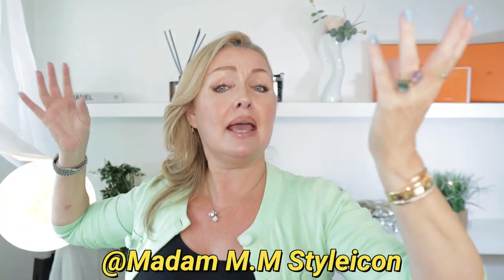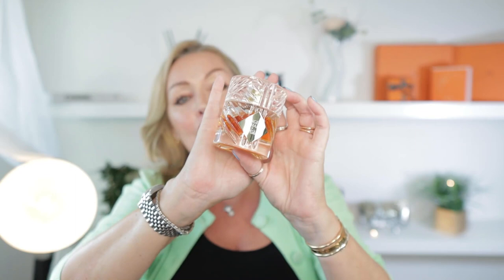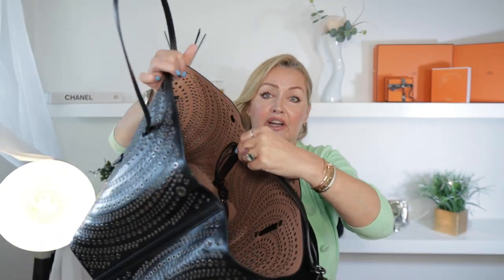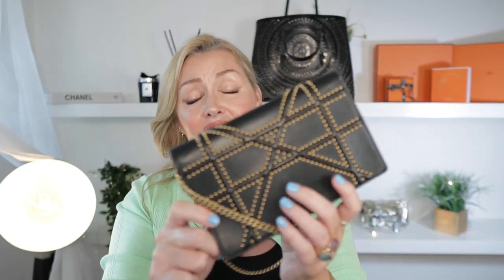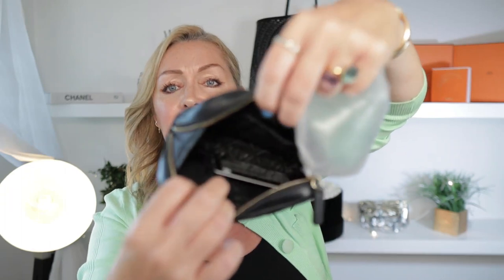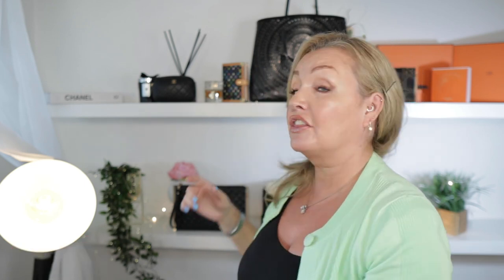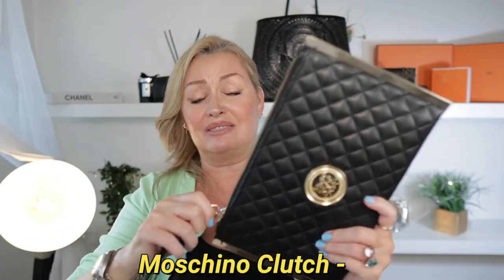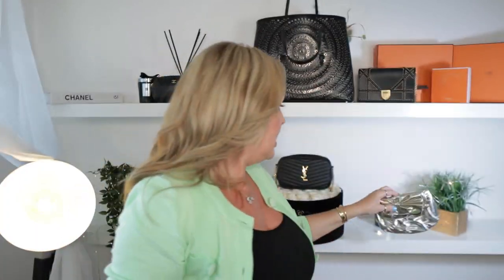SOON I'LL HAVE NO BAGS LEFT 😱 *LEAST USED BAGS AND VLOG SALE* 🛍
SOON I'LL HAVE NO BAGS LEFT 😱, Today I'm sharing my least used bags with you and therefore  I've decided to let them go, I really hope I don't live to regret this 😬, Let me know what you think, Stick around because there is a real shocker at the end 😬

Viv 😘
BAGS FOR SALE❤️

🍀    SOLD - AZZEDINE ALAIA TOTE - €950
🔴   DIORAMA CLUTCH WITH CHAIN - €890
🍀  SOLD CHANEL O COSMETIC POUCH - €800
🍀  SOLD -  LV TAKASHI MURAKAMI PM AGANDA COVER
🔴  YSL MINI LOU CAMERA BAG - €980
🔴  MOSCHINO CLUTCH - €70
🔴. FELIX REY CLUTCH - €40
🍀. SOLD   CHANEL (CARAMEL) CLUTCH WITH CHAIN

FRAGRANCE OF THE DAY 🌸
ANGEL SHARE BY KILLIAN (US)
ANGEL SHARE BY KILLIAN (UK)
ANGEL SHARE BY KILLIAN (INTERNATIONAL)

MY MAKE-UP 💋

Yongnuo YN-216 PRO LED VIDEO LIGHT
Yongnuo YN-300 ||| Pro led video light
Neewer 2 Piece Led Lights
Neewer ring light
Neewer soft boxes